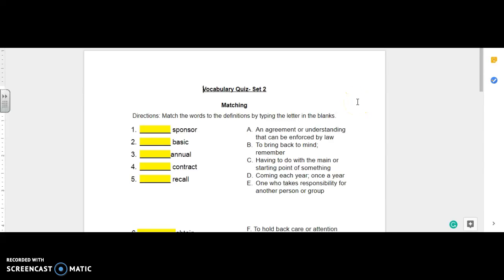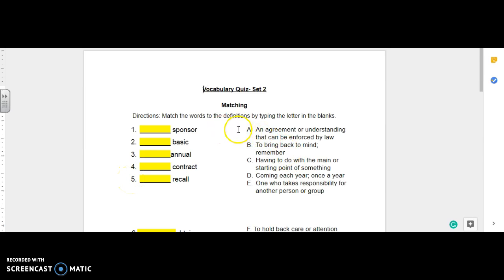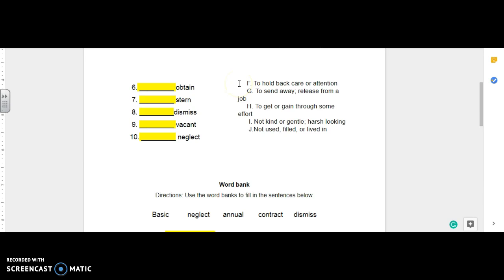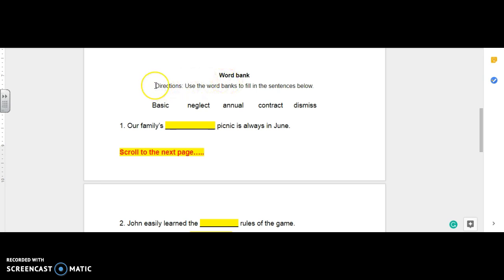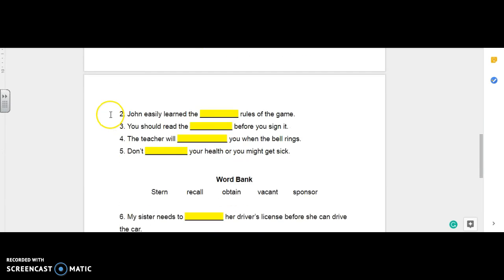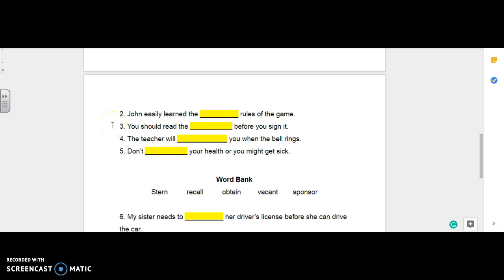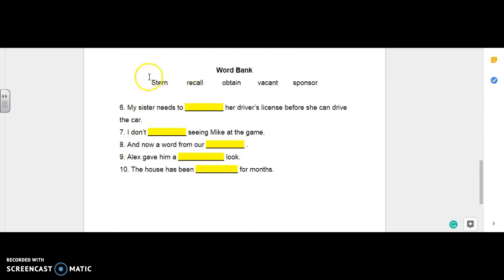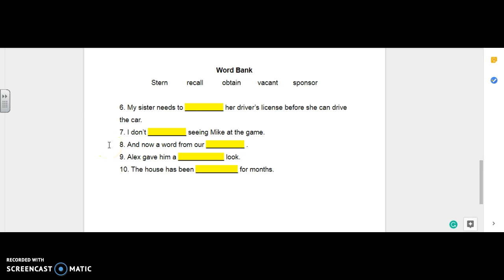Vocabulary Quiz Set 6.2 B